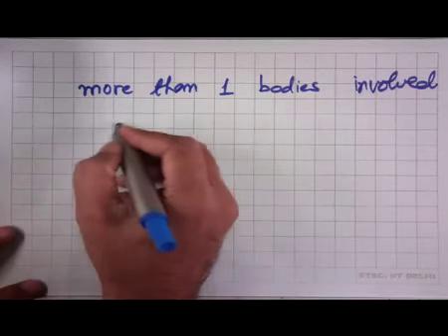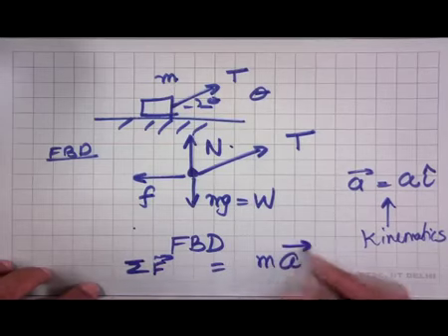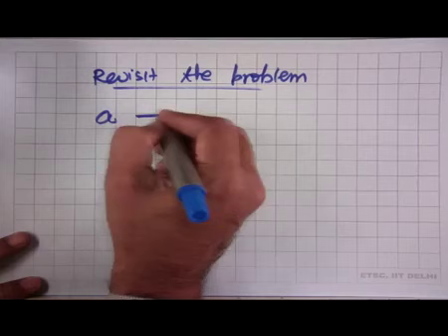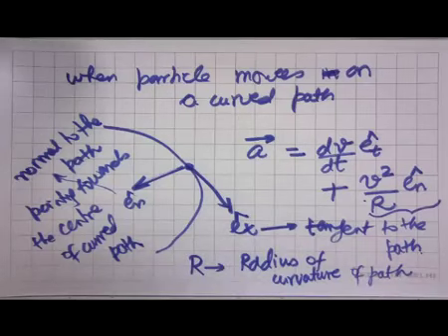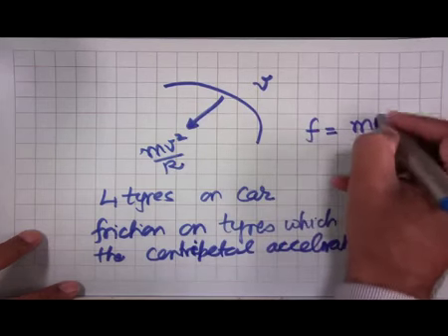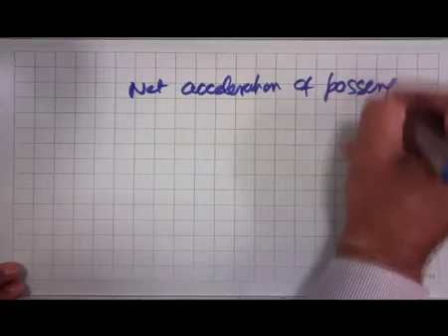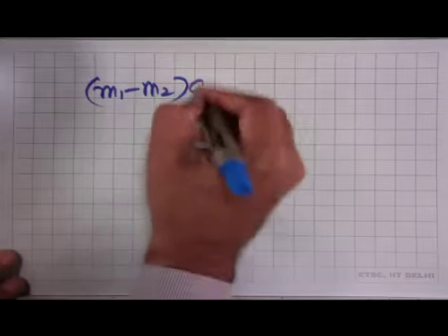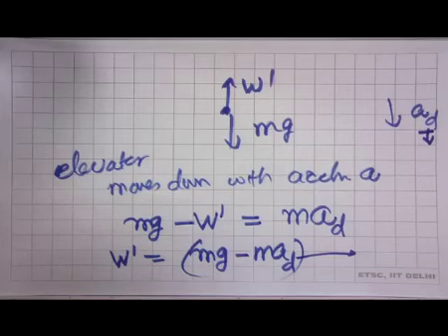Physics Class 11 Unit 05 Chapter 03 Forces On Bodies Procedure to Solve Problems Lecture 3/8